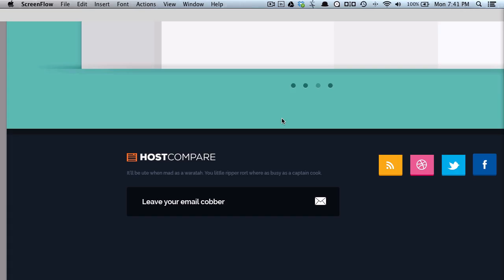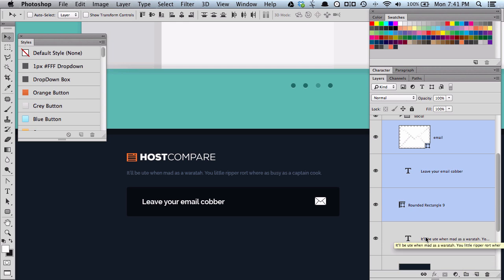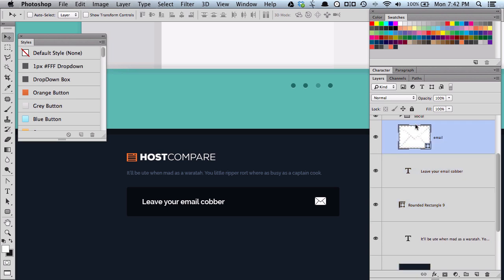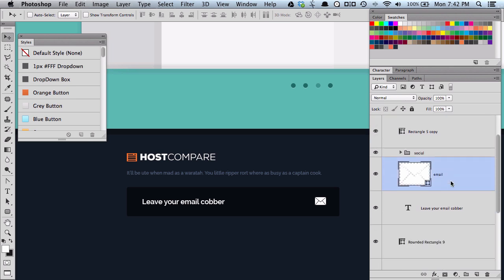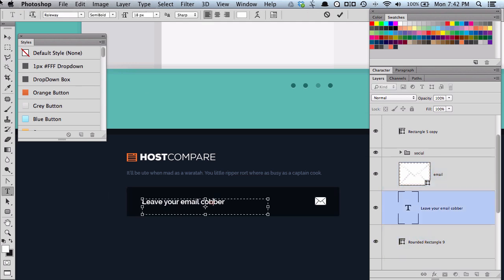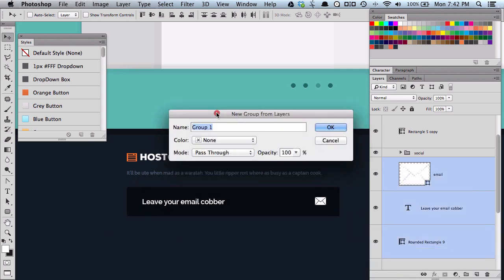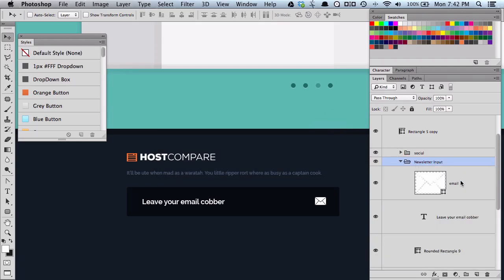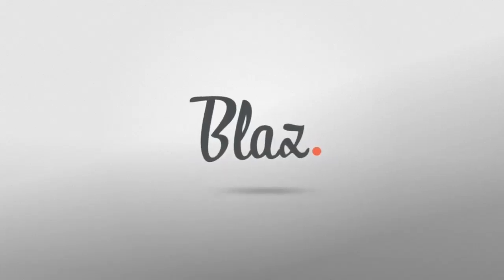Quickly Group Layers in Photoshop into Named Folders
Quickly group your layers in Photoshop into named folders to keep your PSD file organized. Hand Photoshop tricks!